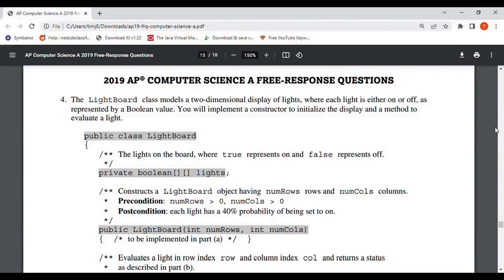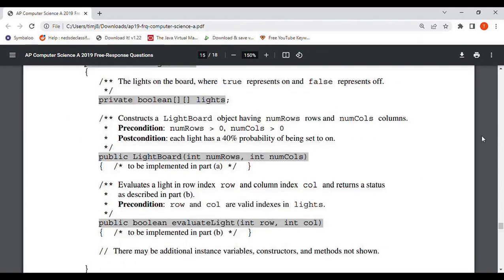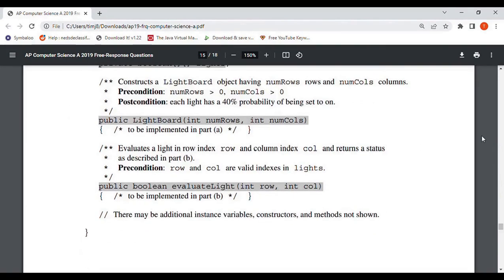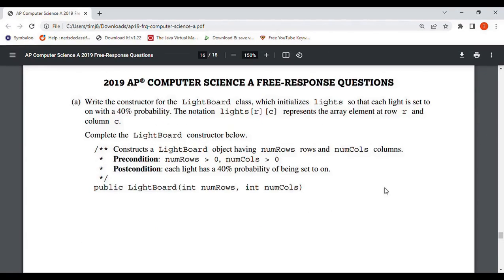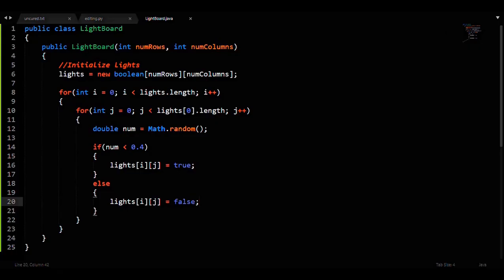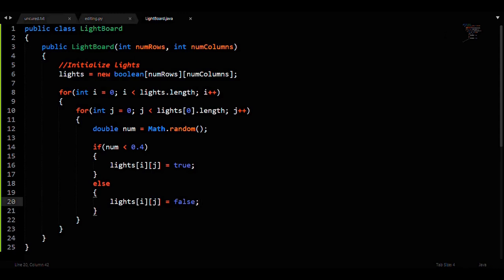AP Computer Science A 2019 FRQ 4A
The AP Computer Science A question number 4A has you writing a constructor for the LightBoard class.